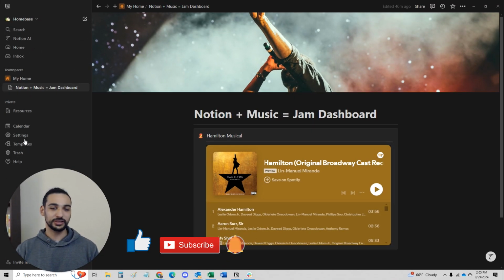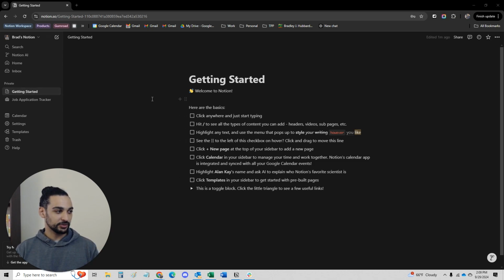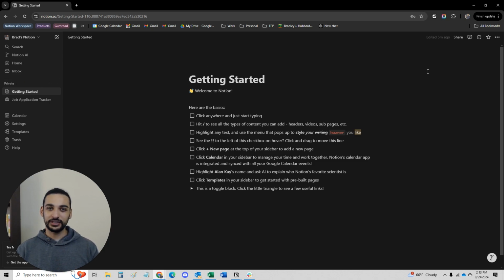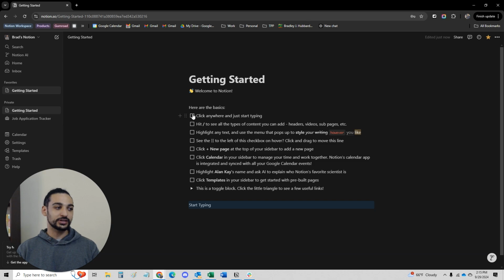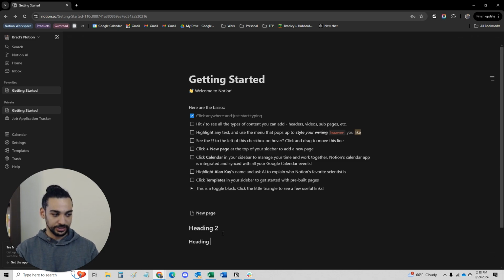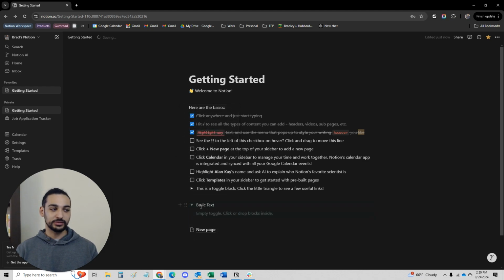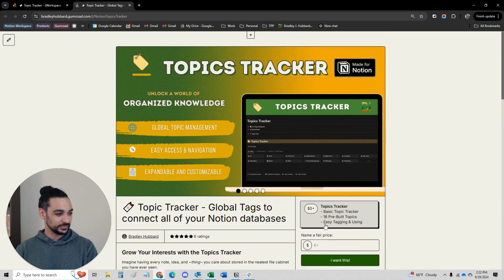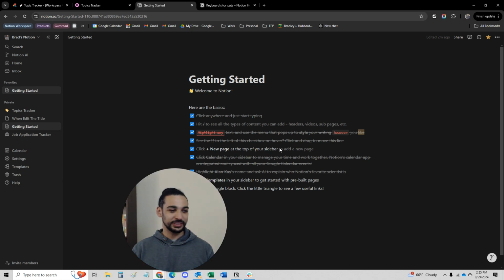How To Quickly Start Using Notion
Ready to feel the power of Notion in record time? This video is your fast-track guide to getting started with Notion so you can organize your work, projects, or life with ease.

In this video, I’ll show you how to set up your Notion workspace, use templates to save time, and organize your content quickly.

Whether you’re a complete beginner or looking for a refresher, this guide will help you get up and running without any hassle.

- How to create your first Notion page and workspace
- The fastest way to use Notion templates
- Key tips to stay organized and productive from the start

By the end of this video, you’ll be ready to dive into Notion with confidence, streamlining your workflow and staying organized in your personal or professional life.

If you’re looking to boost productivity, this is the perfect place to start.

If you have any questions, drop them in the comments below. 👇

*Timestamps:*
0:00 - Intro and Overview of Notion
1:15 - Setting Up Your First Notion Workspace
3:45 - Using Templates for Quick Organization
6:20 - Customizing Your Pages
9:00 - Key Tips to Stay Productive
11:45 - Conclusion and Next Steps

Check out the Notion templates for personal or professional and see if there’s something you can use today!